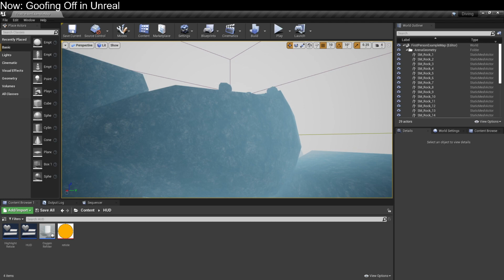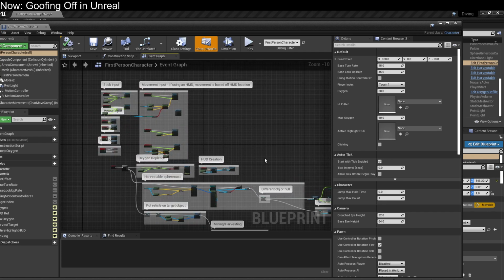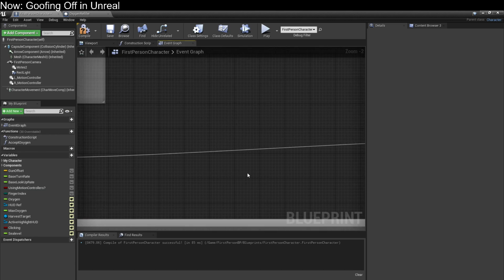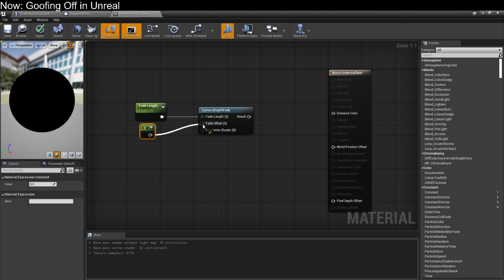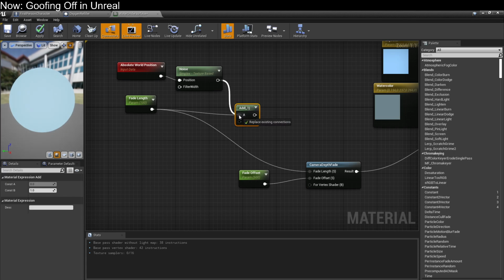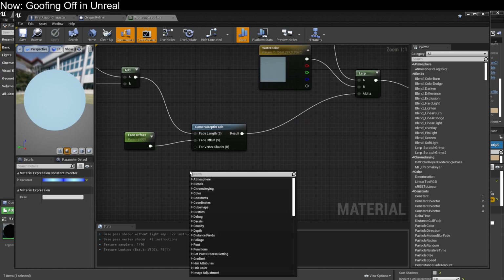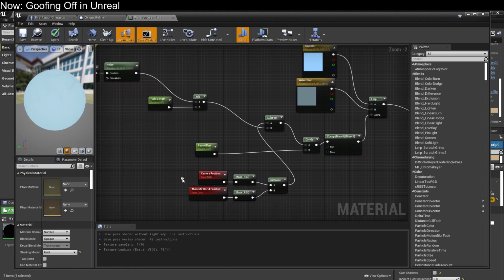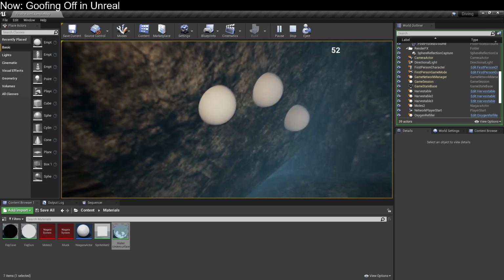Twitch Stream: Surface